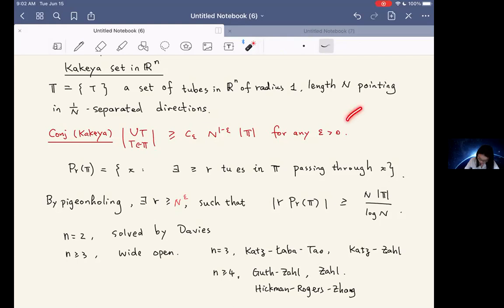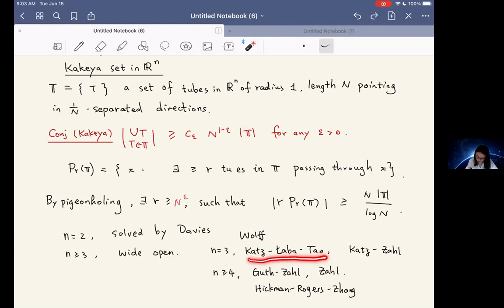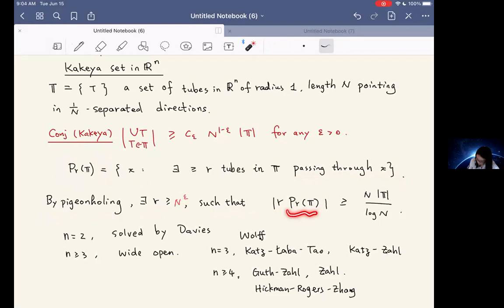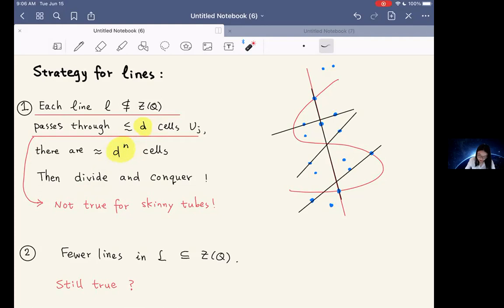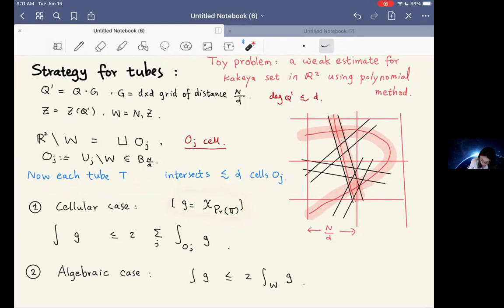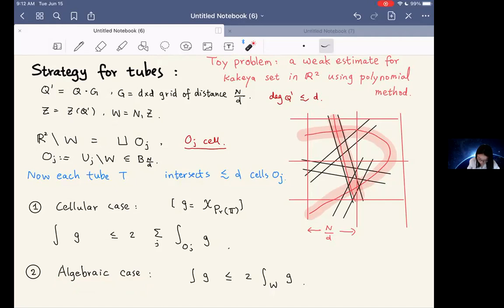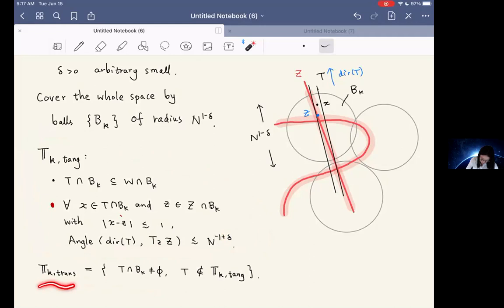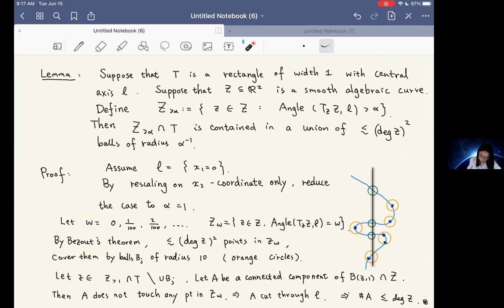Hong Wang: The restriction problem and the polynomial method, Lecture 2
Stein’s restriction conjecture is about estimating functions with Fourier transform sup- ported on a hypersurface, for example, a sphere in Rn. These functions can be decomposed into a sum over wave packets supported on long thin tubes. Guth introduced the polynomial method in restriction theory, in particular, to study the intersection of those tubes. In this mini-course, we give a brief introduction of Stein’s restriction conjecture and the Kakeya conjecture. Then understand how the polynomial method is used to study these problems.